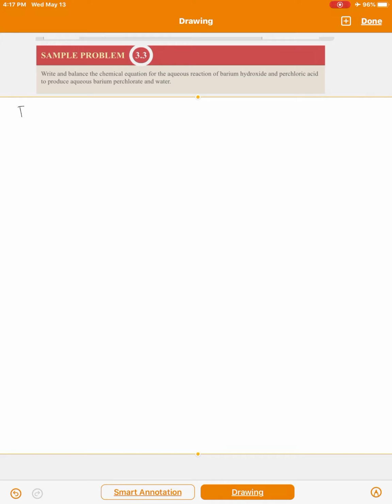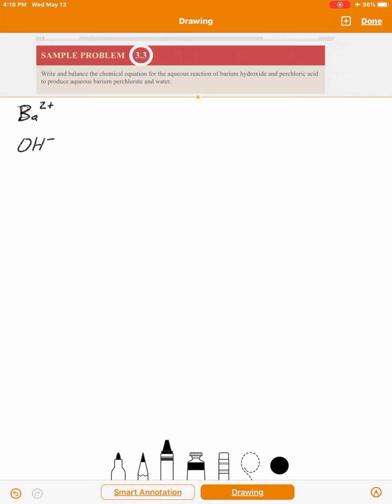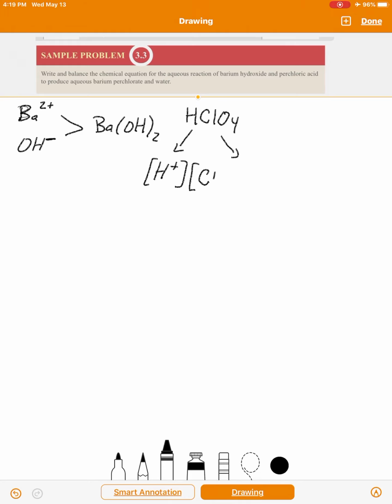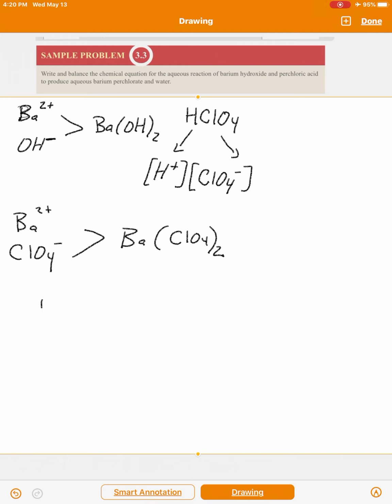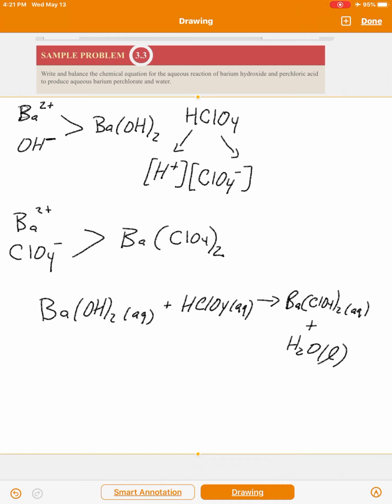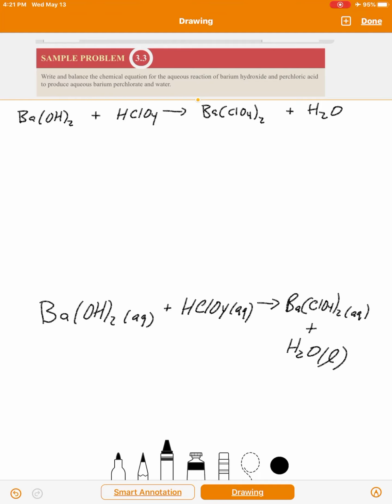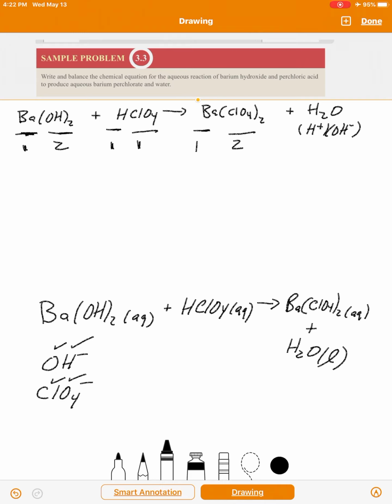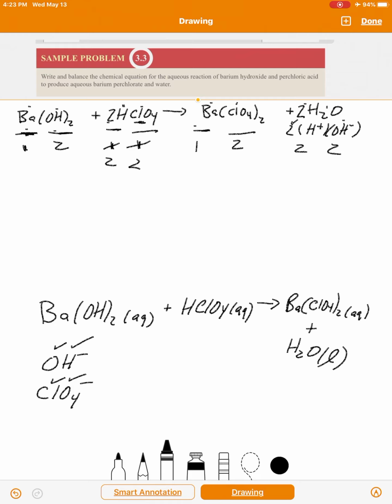eBook Sample Problem 3.3